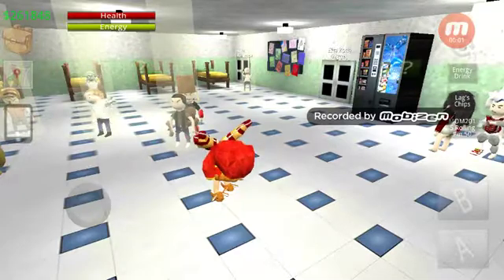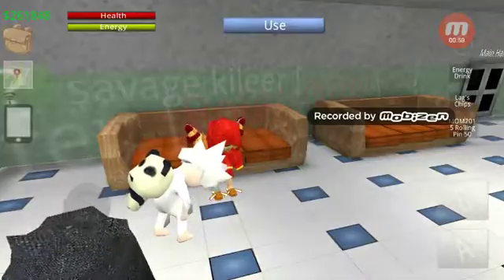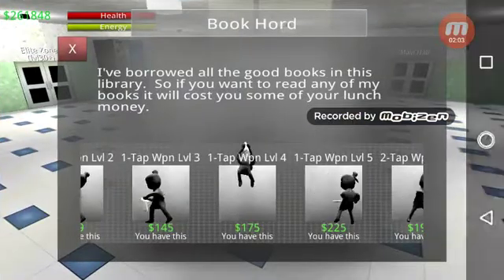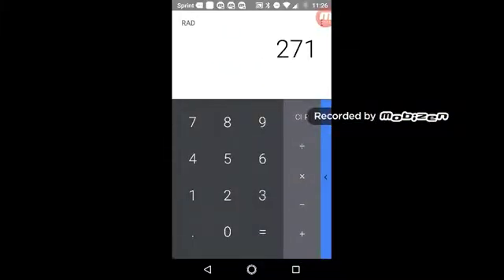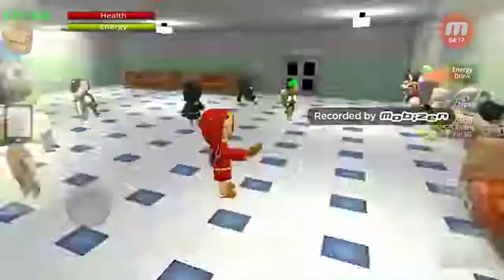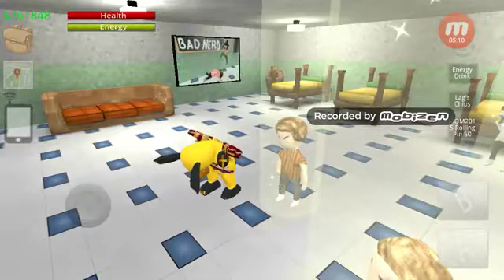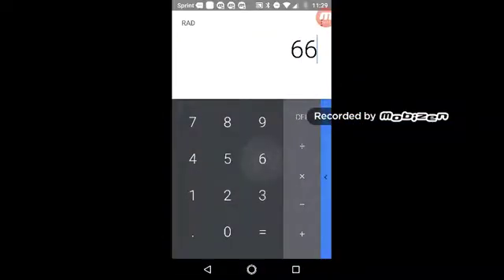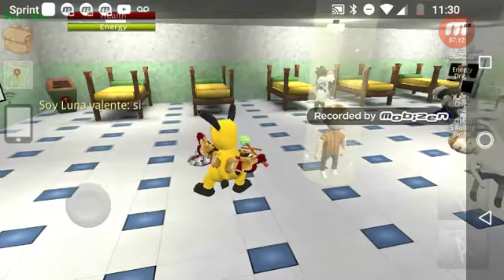School of chaos:HOW DAMAGE AND ARMOR WORKS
I show you guys how armor works and how damage works